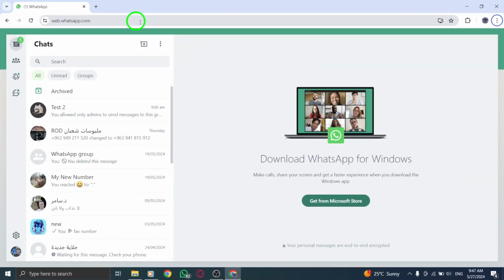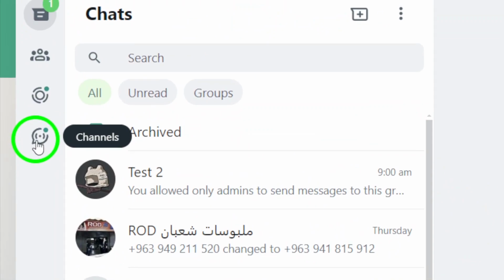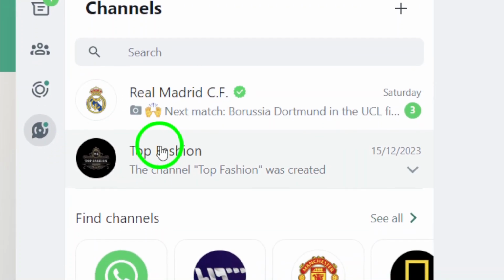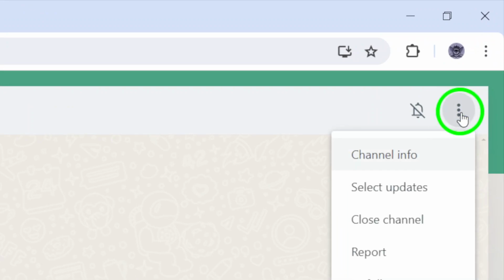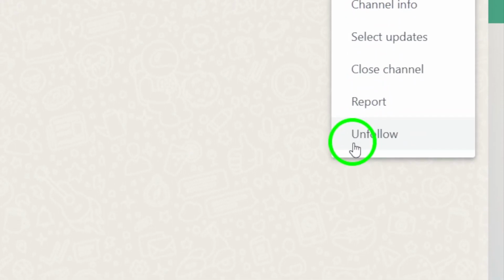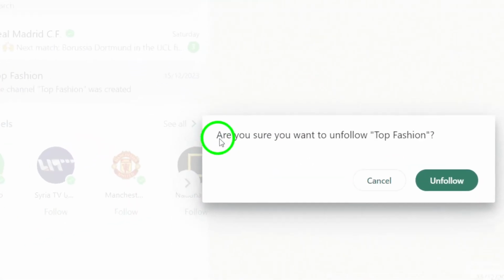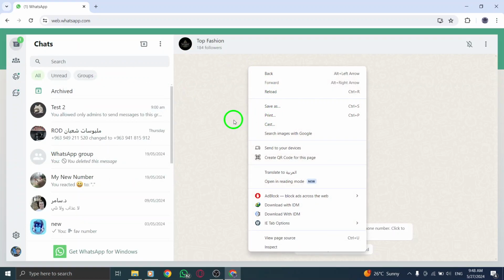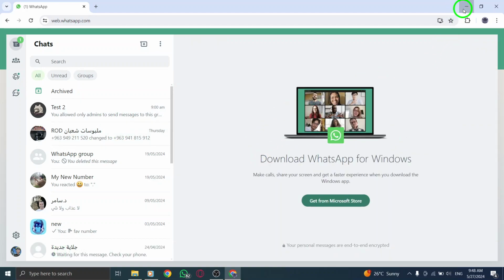How To Unfollow A Channel On WhatsApp Web On PC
Learn how to unfollow a channel on WhatsApp Web on your PC with these easy steps. Manage your channel subscriptions effectively and customize your feed according to your preferences.

 Step 2: From the left side bar, click on Channels.
 Step 3: Find the channel you want to unfollow, and open it.
 Step 4: From the right top corner, click on the three dots.
 Step 5: Click on unfollow, again unfollow.

Unlock the power of WhatsApp Web on your PC and take control of your channel subscriptions. Watch now to learn how to unfollow a channel effortlessly.